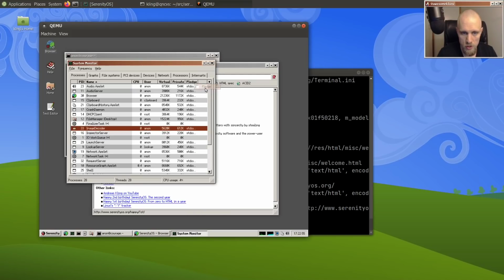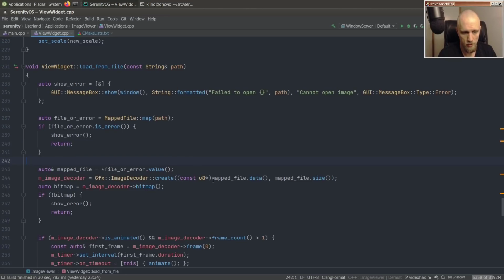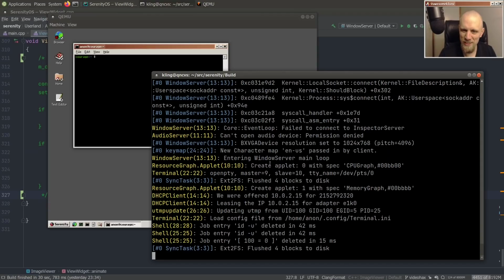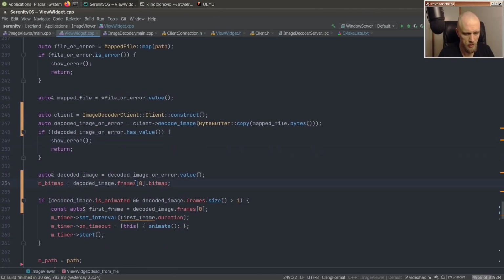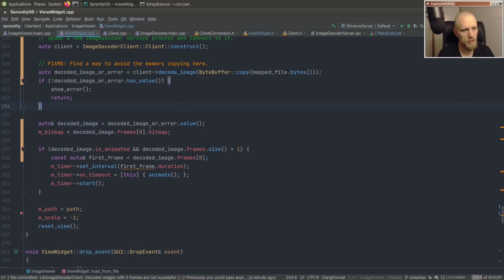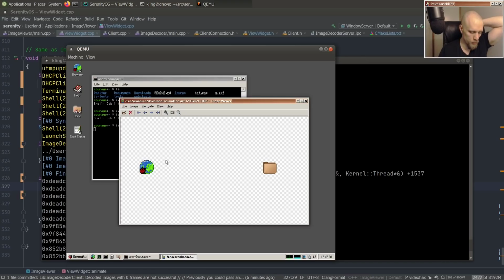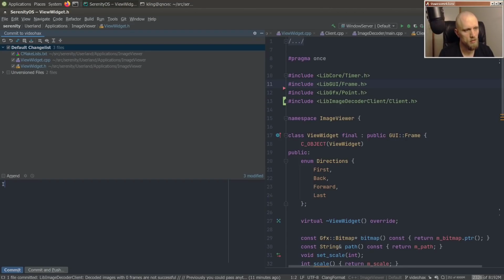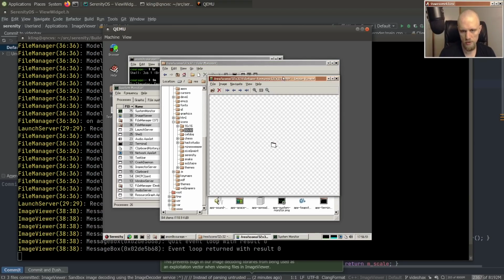OS hacking: Let's sandbox the Image Viewer application in SerenityOS